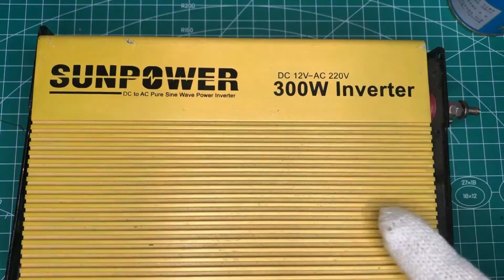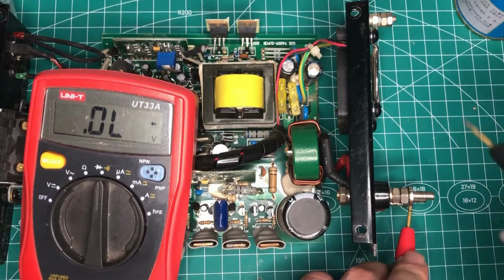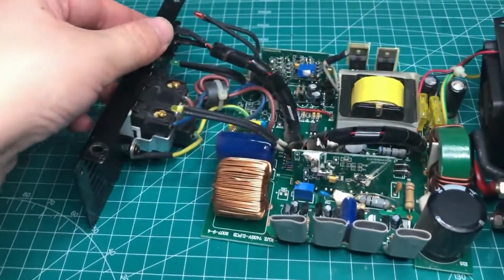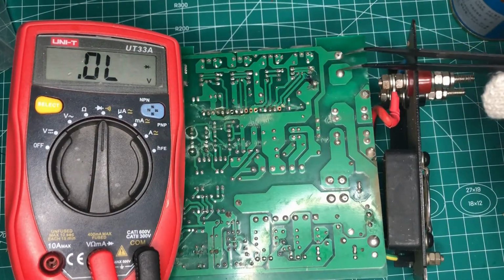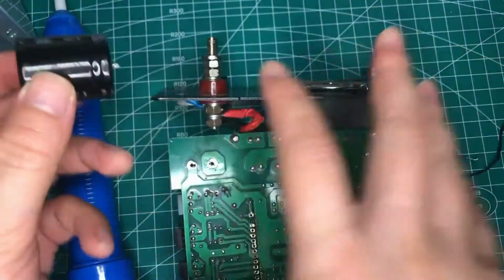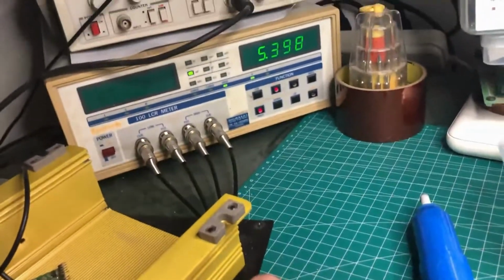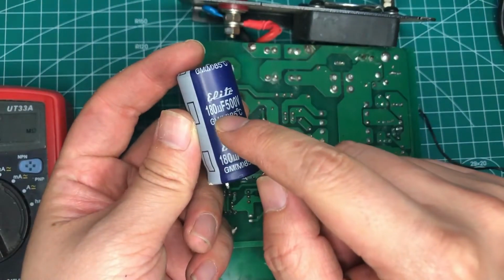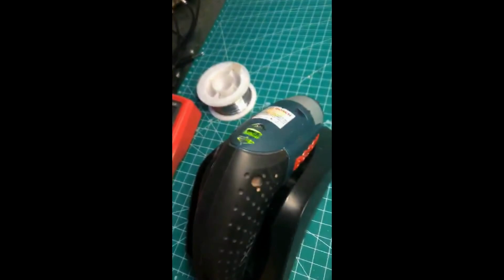How to repair inverter ?Weird capacitor one!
hello guys let's fix this inverter together power of 300 watts